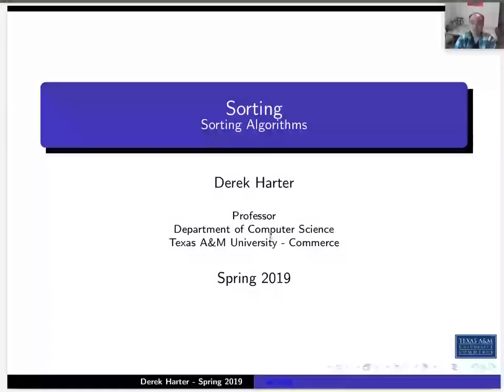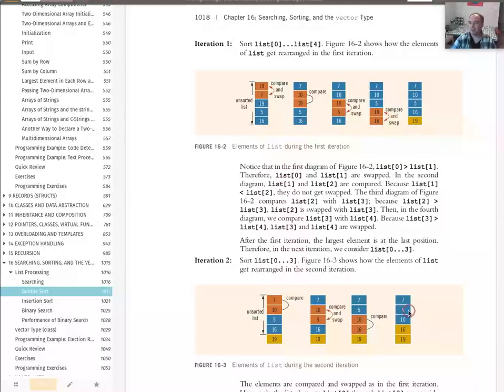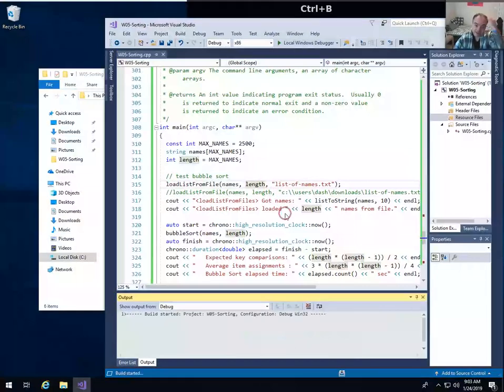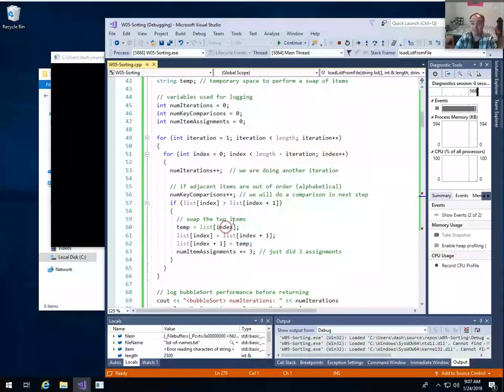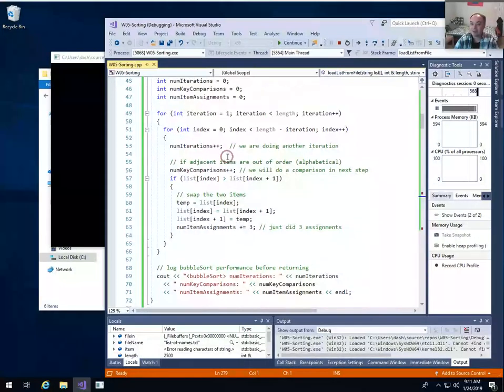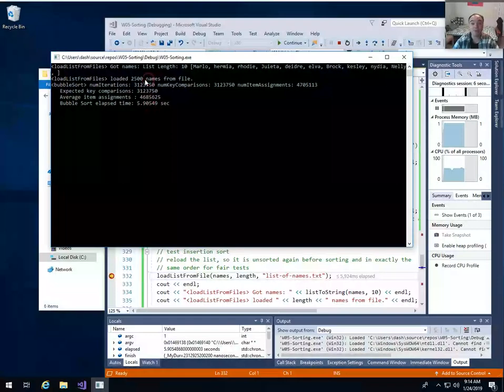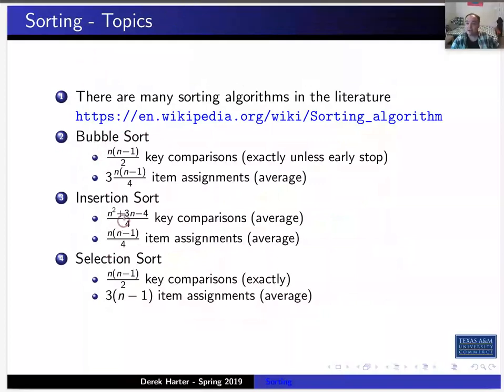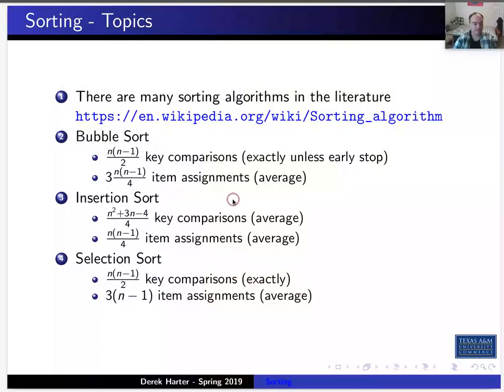COSC 2336 Data Structures and Algorithms : Sorting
Unit Searching and Sorting, Video 02 - Sorting

In this video we continue our introduction to algorithmic complexity by looking at sorting algorithms.  As mentioned in the previous video, while a binary search is much faster than a linear search, it requires the items be sorted in some order before we do the binary search.  In this video we look at several sorting algorithms that can sort an array of values in place.  All of these sorting algorithms have similar performance, though we will look at examples of better sorting algorithms later.